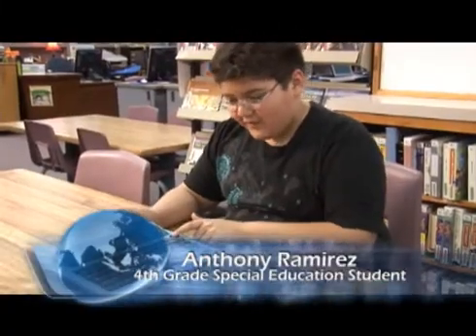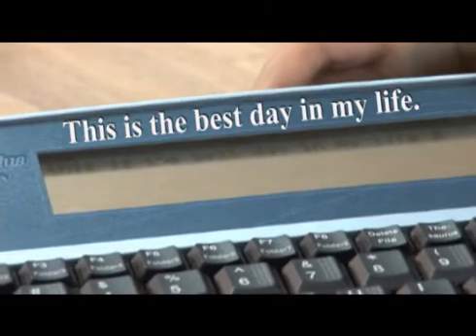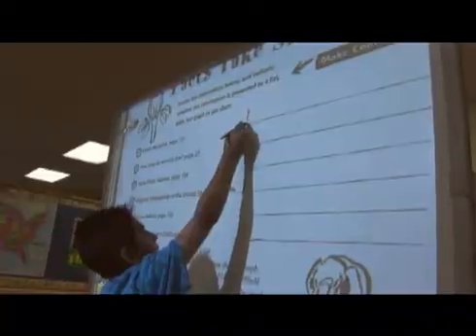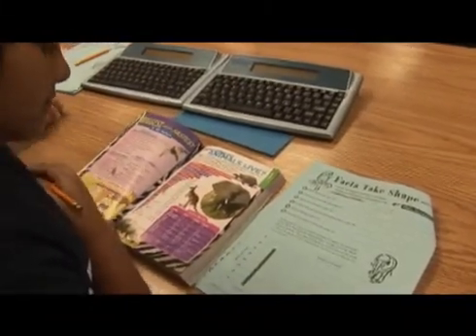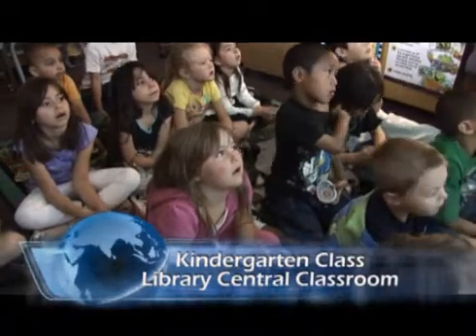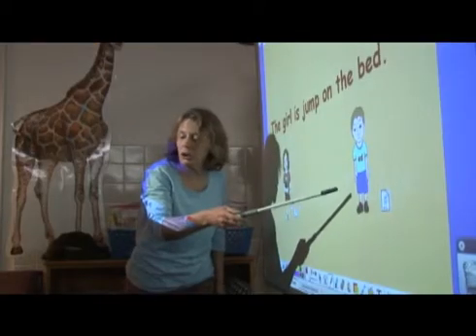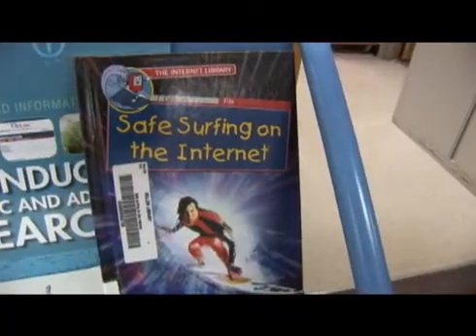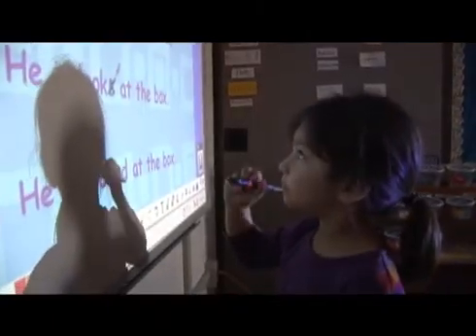TUSD Miller ES Technology Revolution.wmv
Miller Elementary School has made their library a technology center for the school. They have also invested in technology in their classrooms. Staff cross trains and parents are invited in for technology nights.